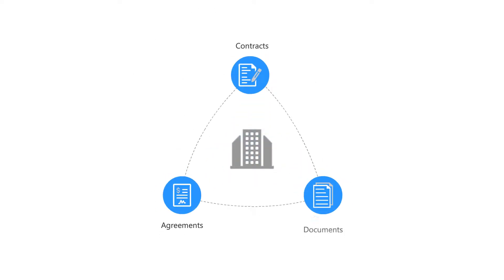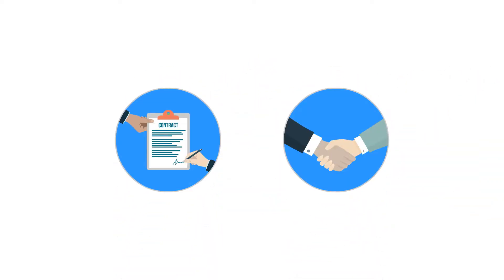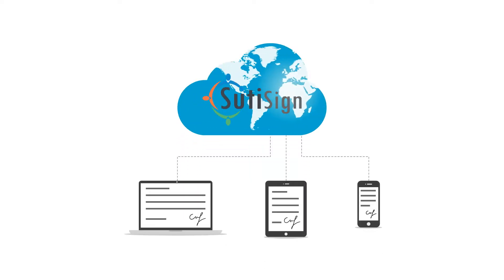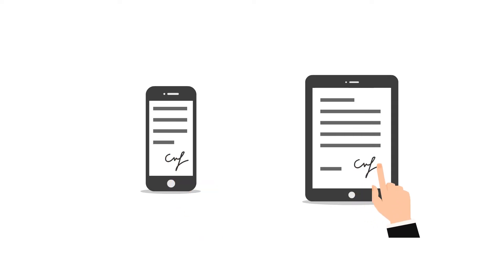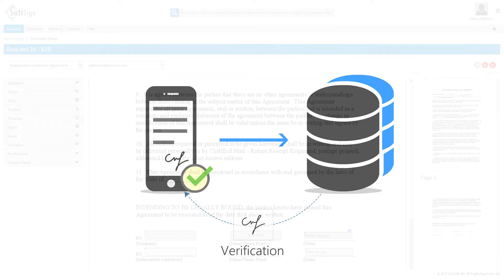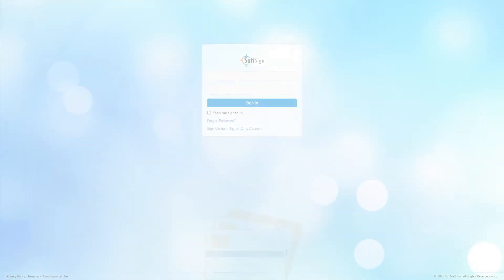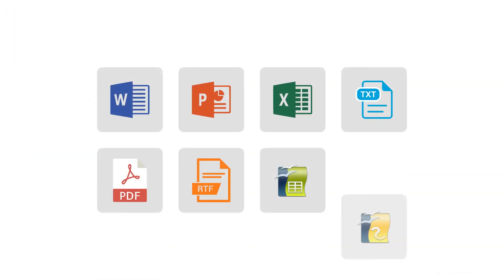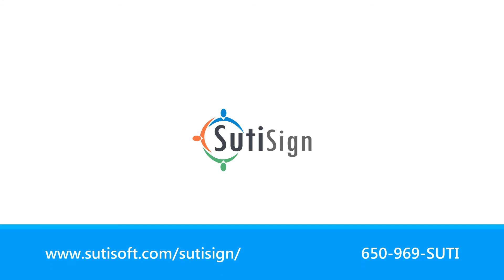SutiSign: How to Sign Documents on the Go? SutiSign eSignature Software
Sign your documents on any device, in any time zone with SutiSign, the most secure and reliable eSignature software solution. Quickly sign any document by seamlessly integrating with your favorite in-house applications and close deals in minutes.